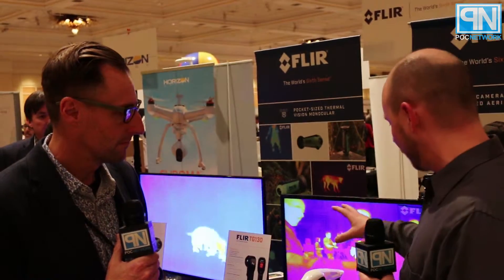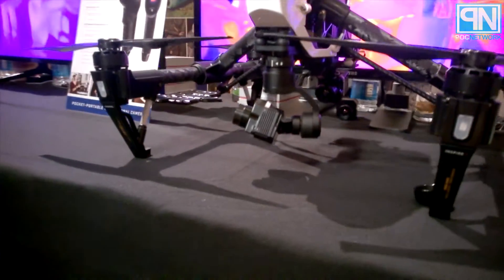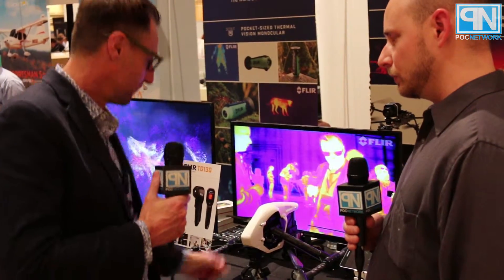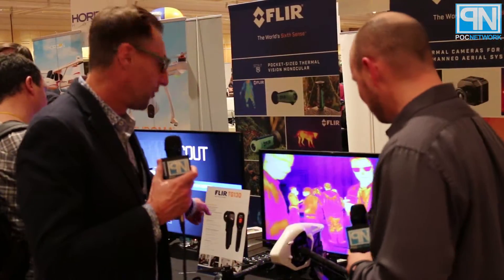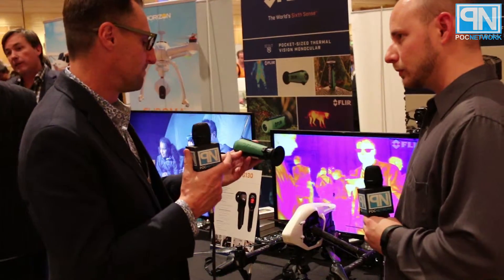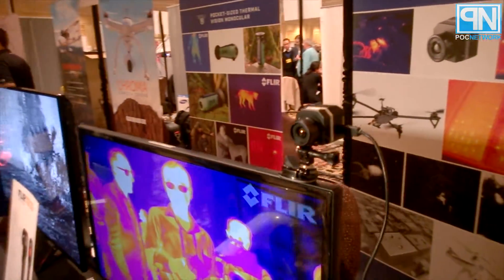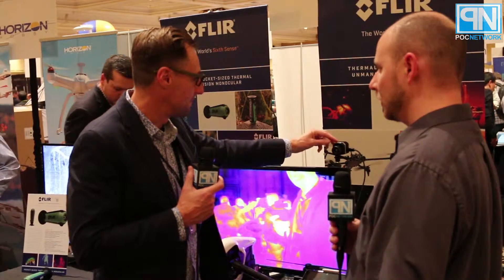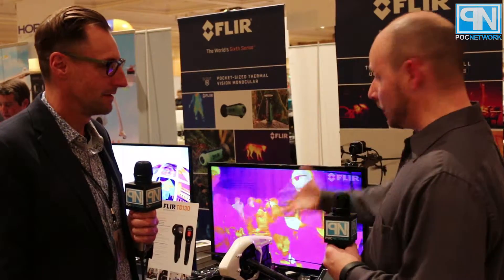FLIR Systems - Zenmuse XT, Vue & TG130 - Interview - Digital Experience 2016 - Poc Network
We interviewed Bruce from FLIR Systems where he broke down FLIR's highlighted products of 2016. This includes their new Zenmuse XT camera which is a partnership between FLIR and DJI to provide thermal cameras to DJI's Inspire 1 and Matrice drones. He also explains FLIR's new portable version, Vue which is their GoPro-like thermal solution; and their TG130 handheld (an entry model that is a step down from their 165

You can find our original story on the Zenmuse XT